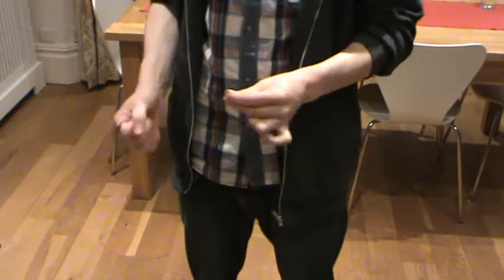Ring and Coin